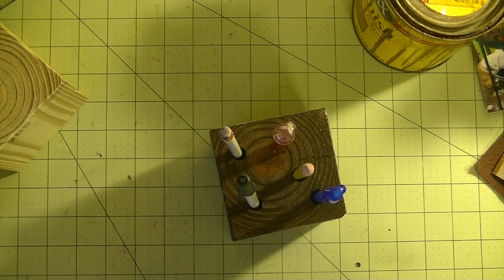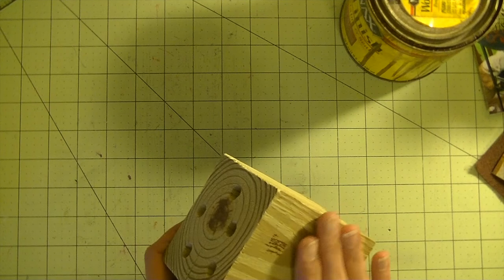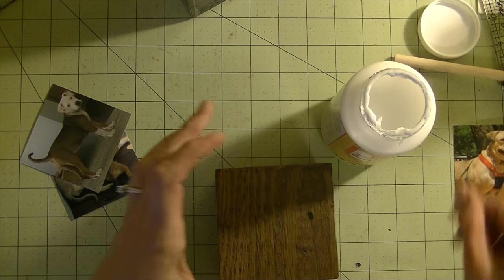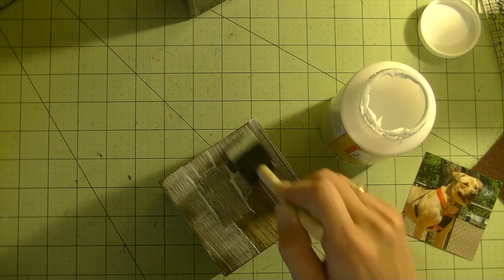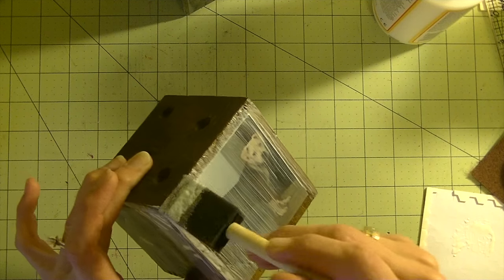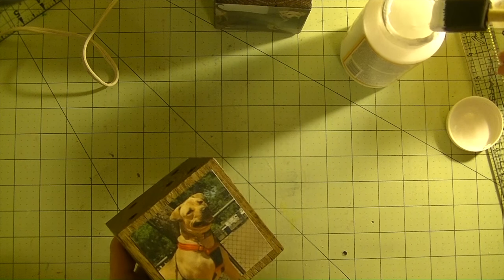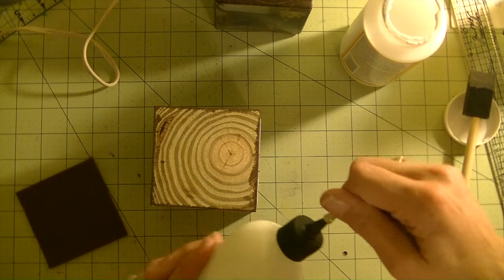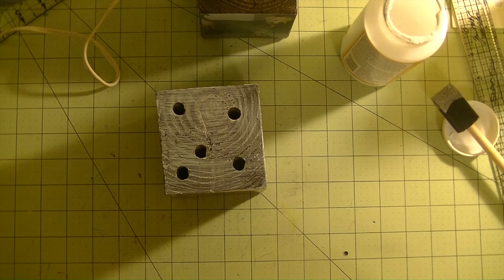Photo Cube Pencil Holder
Hi everyone,
Today I am sharing a fun project that makes a great gift for anyone!